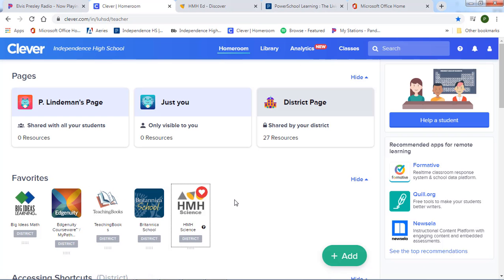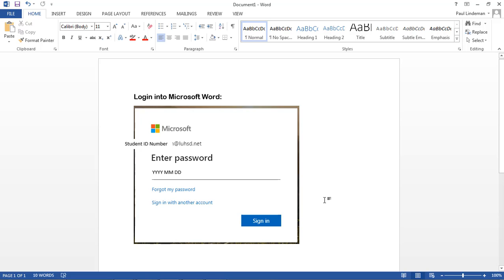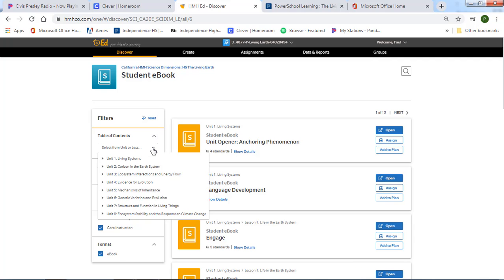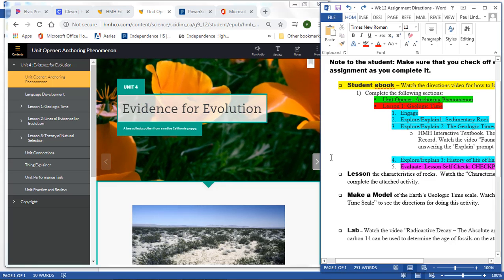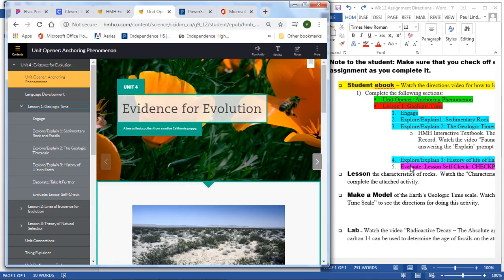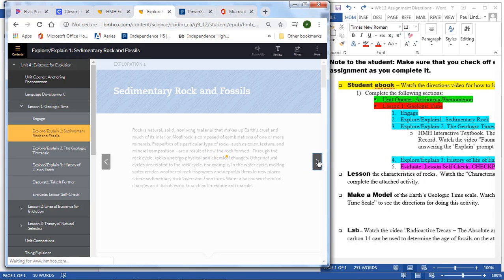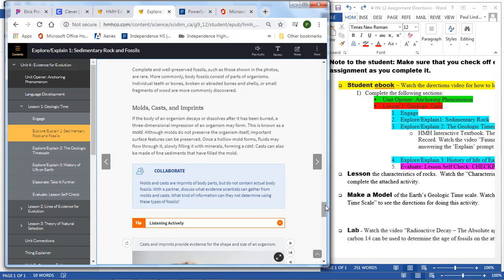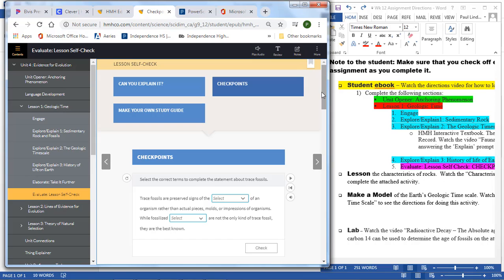How to Use e book